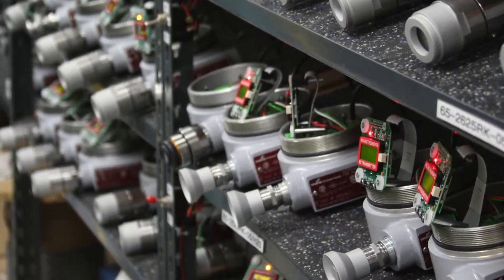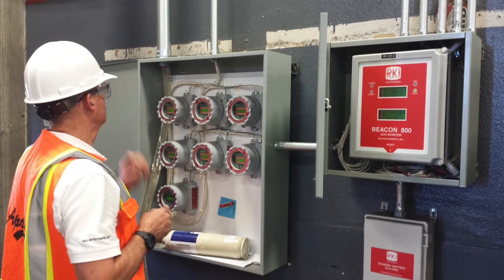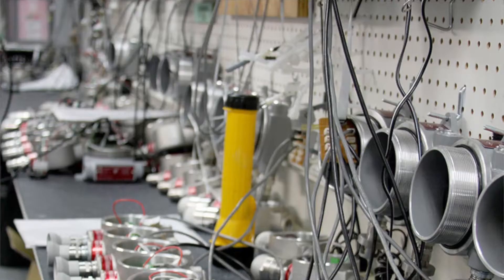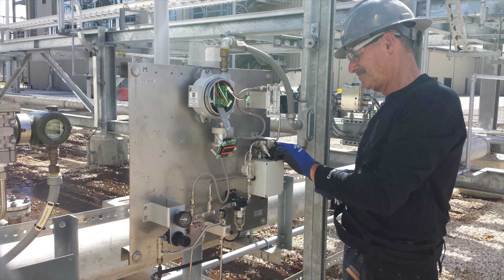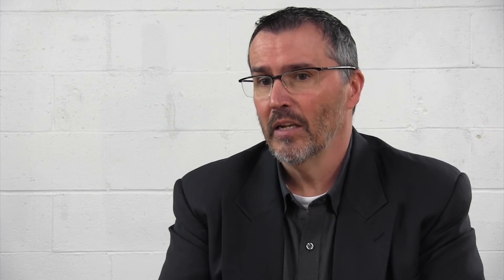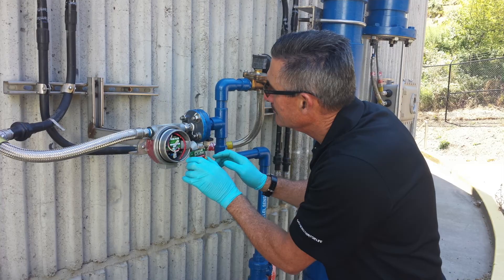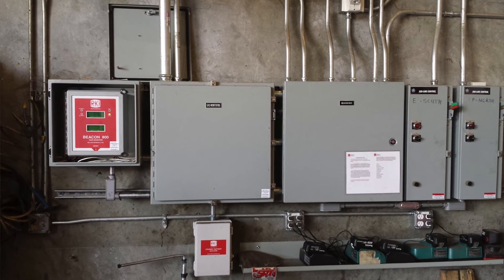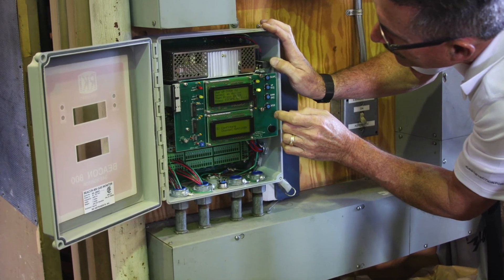RKI Turnkey Solutions: Common Concerns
We address two common concerns most customers may have before moving forward with RKI Turnkey Solutions: cost and timeline.

PK Safety has partnered with RKI Instruments to bring you a complete done-for-you package of fixed systems gas detection — wired and wire-free — that's implemented and backed by RKI. The Turnkey Solutions are customized to include site assessments, design, construction, start-up, installation, system maintenance, and comprehensive training. Got questions?